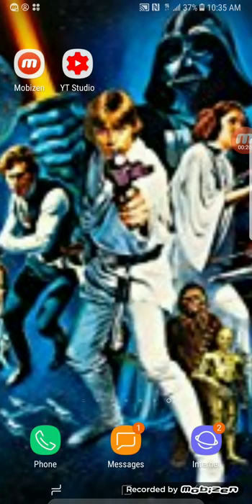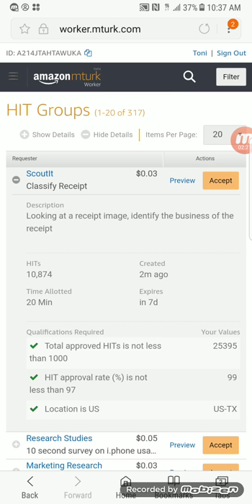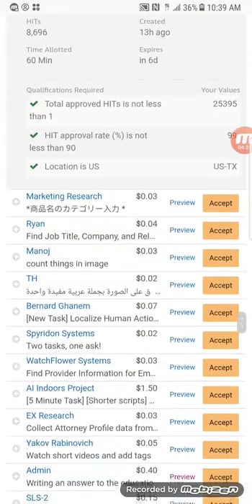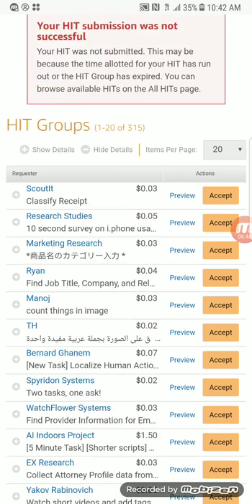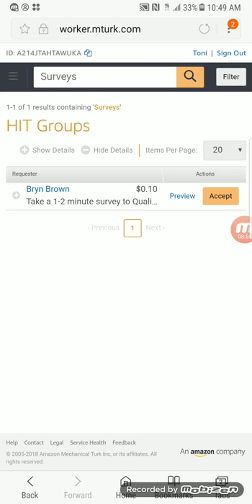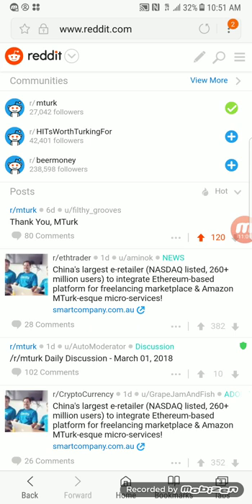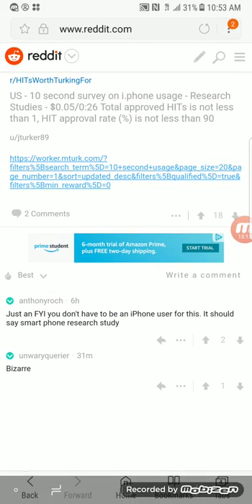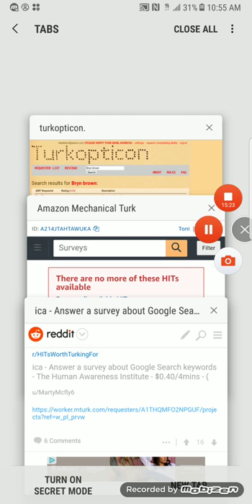Mturk Basics #4 Working Mturk From Your Phone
How to work mturk efficiently from you phone.